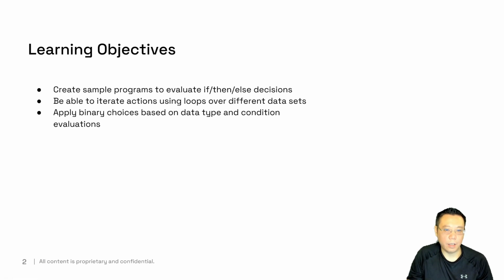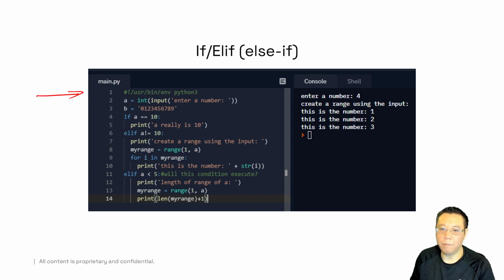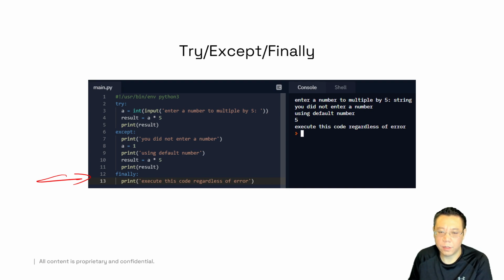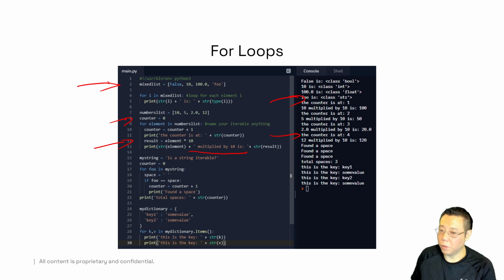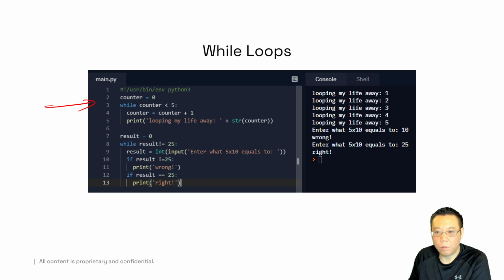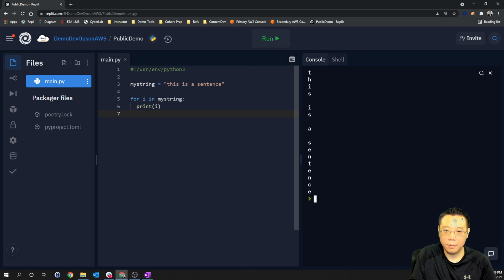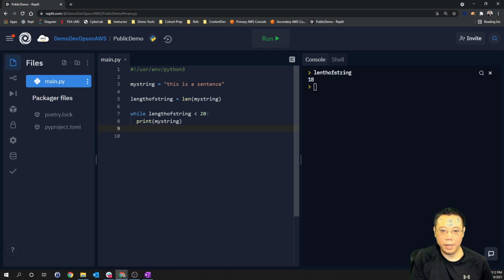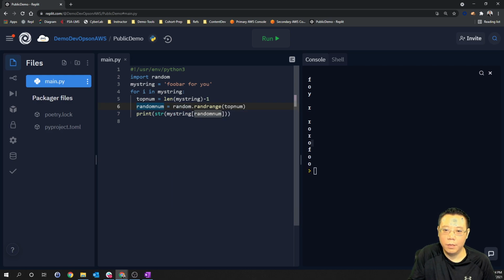Module 23 Foundations Python Using Decision Controls